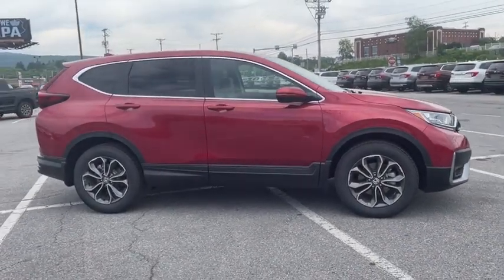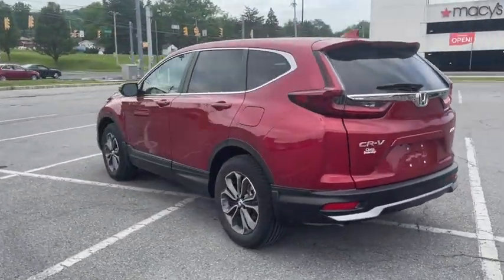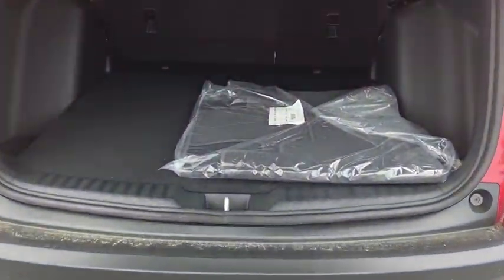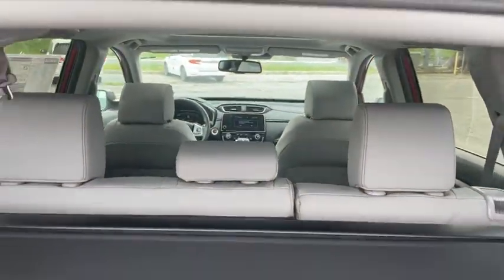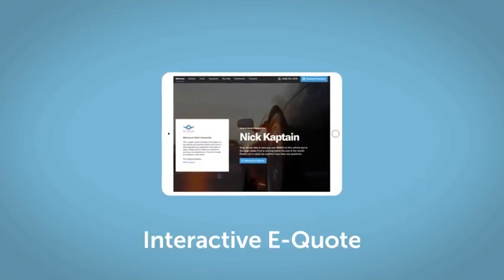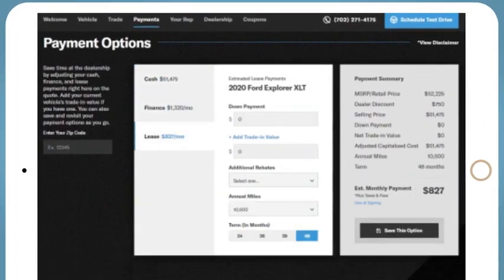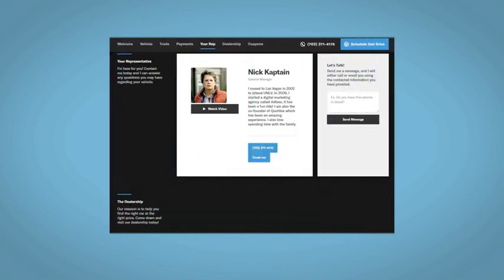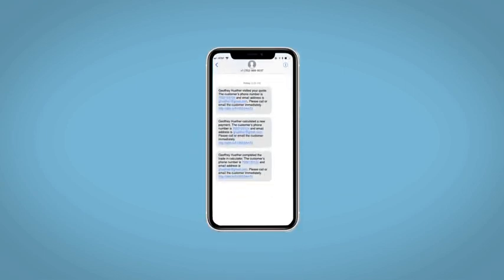2021 Honda CR-V Hazleton, Wilkes-Barre, Scranton, East Stroudsburg, PA L011997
Radiant Red Metallic New 2021 Honda CR-V available in Hazleton, Pennsylvania at Hazleton Honda. Servicing the Wilkes-Barre, Scranton, East Stroudsburg, PA area.

Hazleton Honda
651 Airport Rd